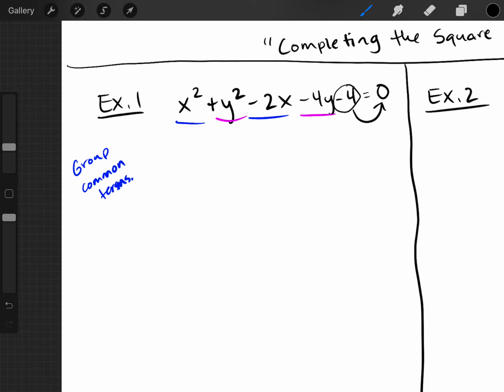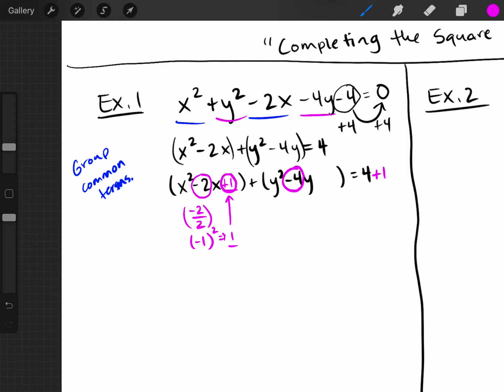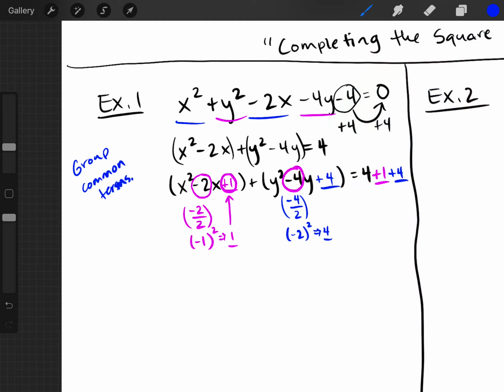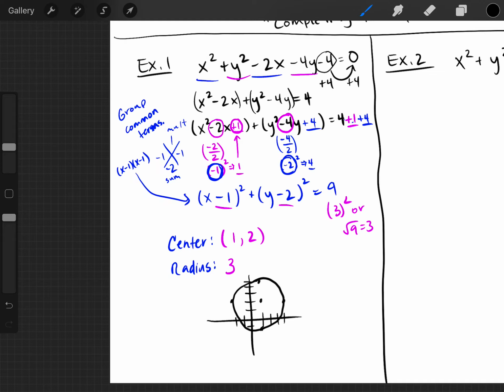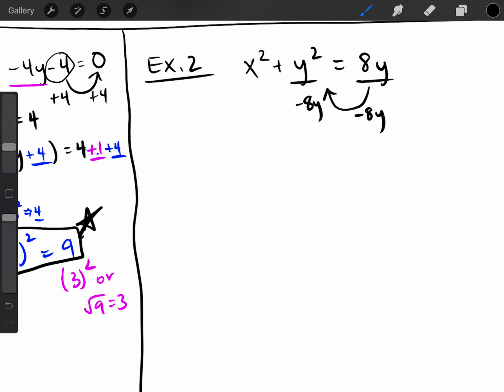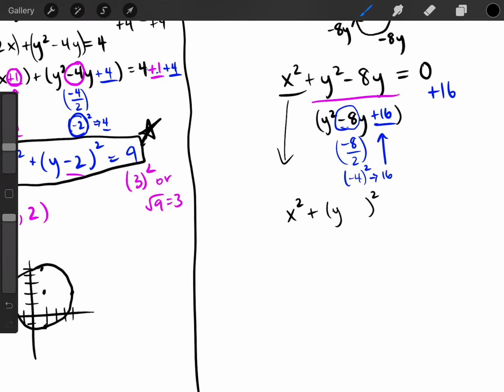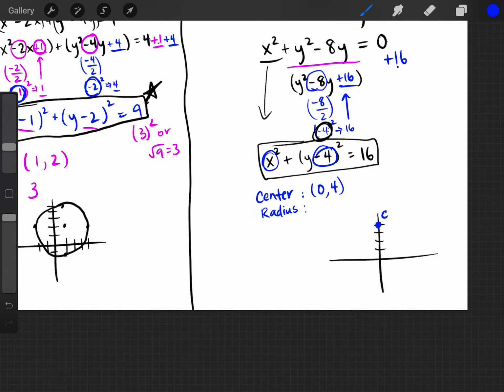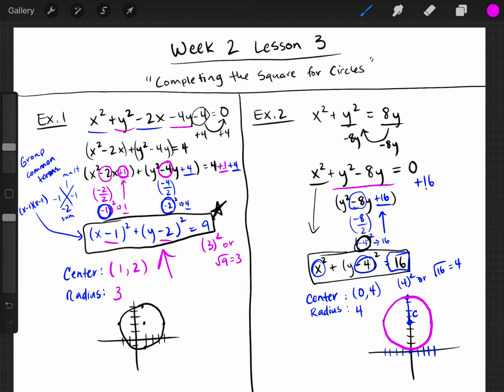Week 2 Video 3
Completing the Squares for Circles.